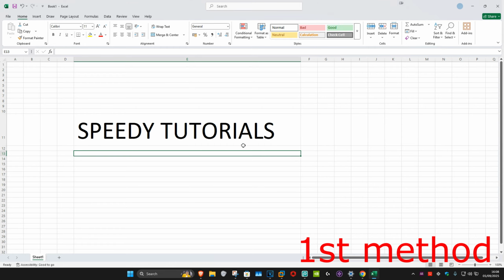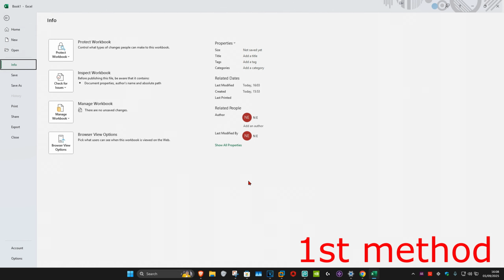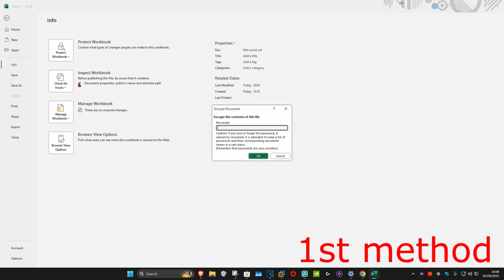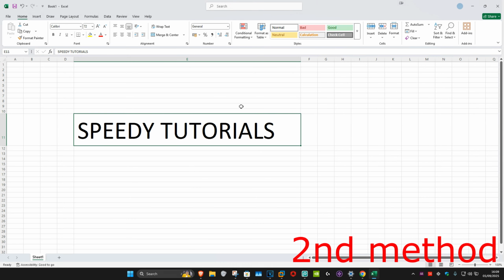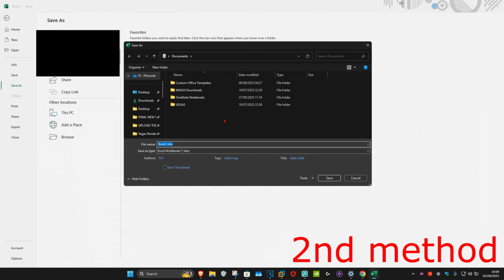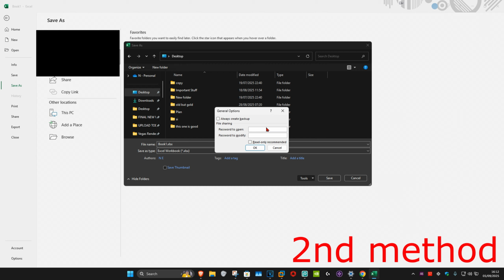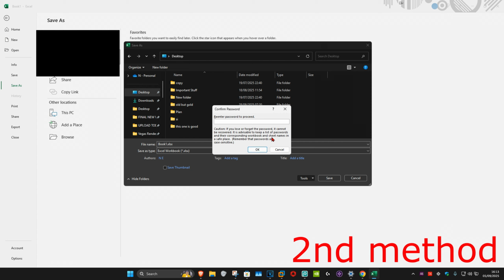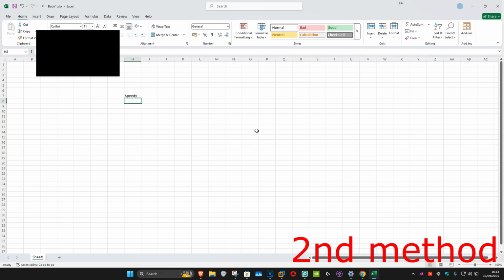How To Password Protect an Excel Spreadsheet (Encrypt with Password)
In this video, I'll show you how to password protect your Excel spreadsheet to keep your data safe. Learn how to encrypt your file with a password, ensuring that only authorized users can access it.

Issues addressed in this tutorial:

Password protect an Excel spreadsheet
Encrypt Excel file with a password
Secure your Excel workbook with a password
How to set and remove passwords in Excel